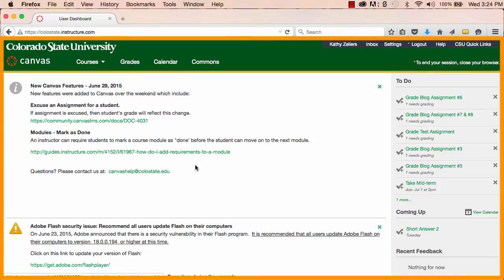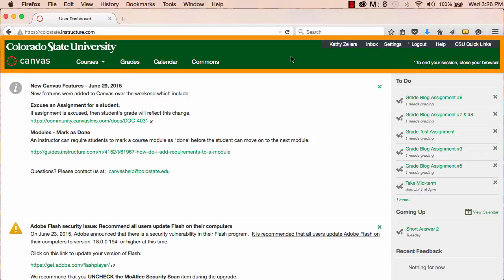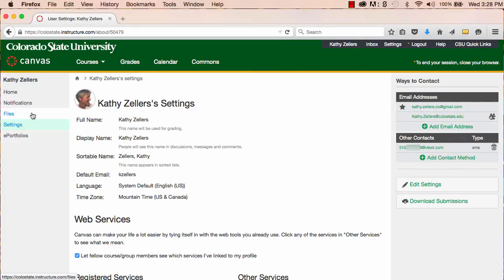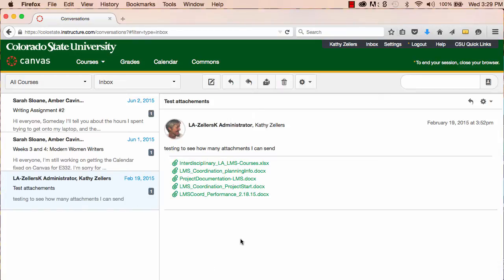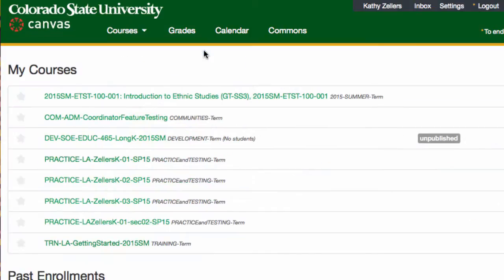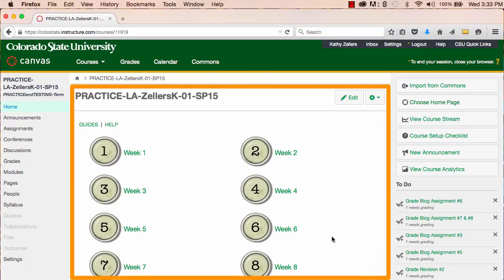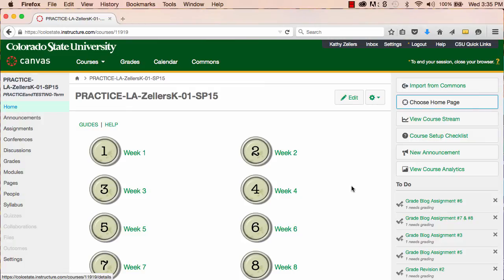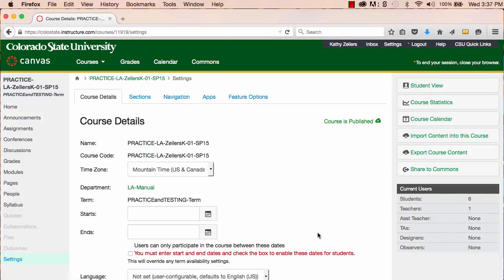Canvas Tour of User Views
This screencast walks you through four parts of Canvas., also known as views. These views include the Dashboard, Global View, Course View, and Student View.

This is one in a series of screen casts about Canvas created by Kathy Zellers for the College of Liberal Arts at Colorado State University. For more videos about CSU, check out Colorado State University's YouTube channel